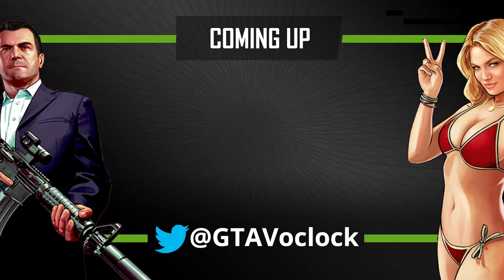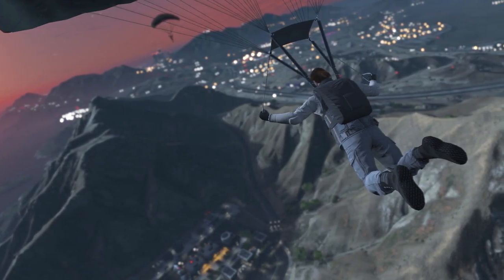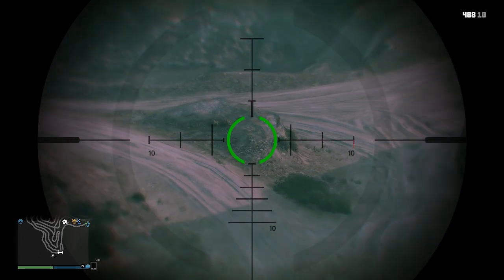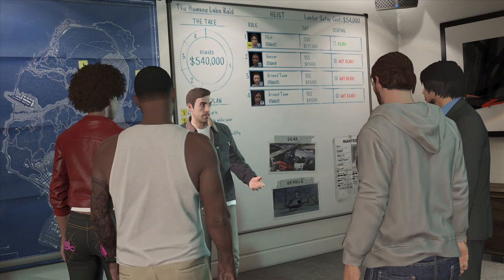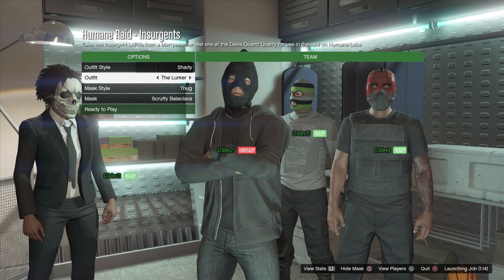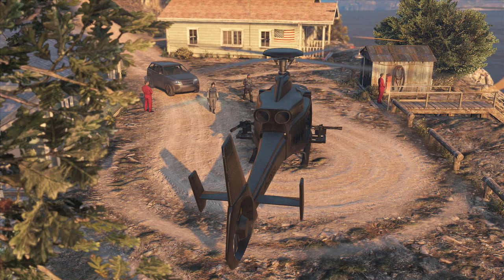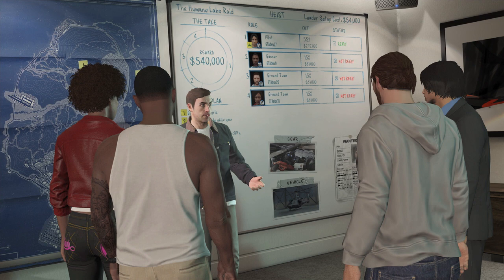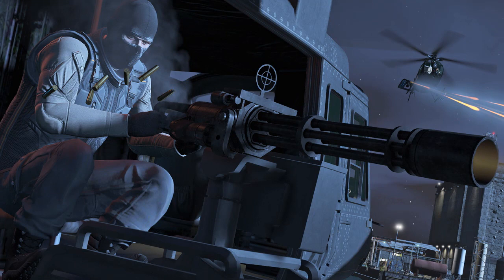GTA V o'clock: Heists Preview - We've played them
In this special episode James and Dan talk through their recent hands-on time with GTA's Online Heists. They cover everything from how to get started to what to expect from each set up mission. Oh, and then there's the 10 million dollar challenge.

Facebook.com/Gtavoclock